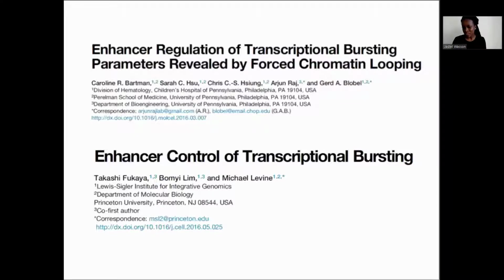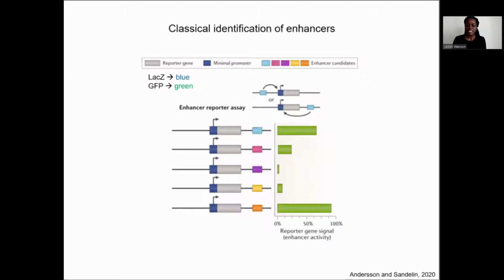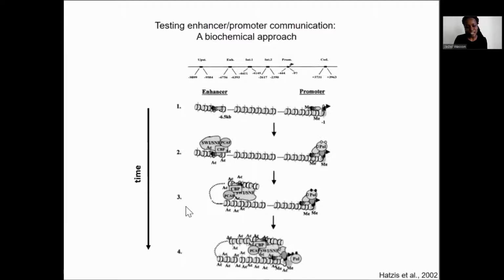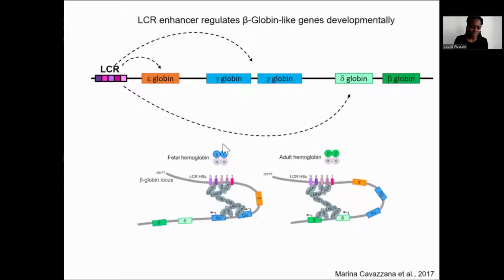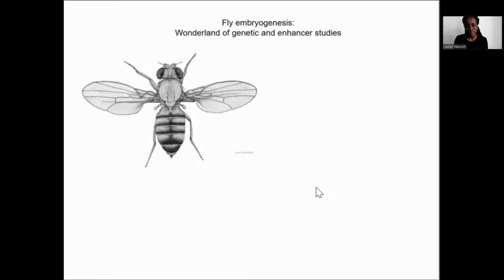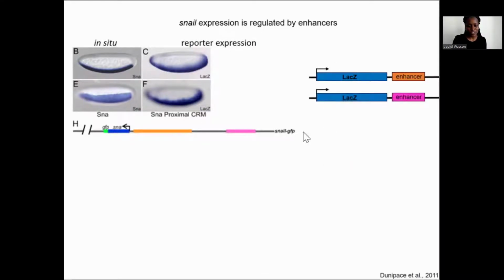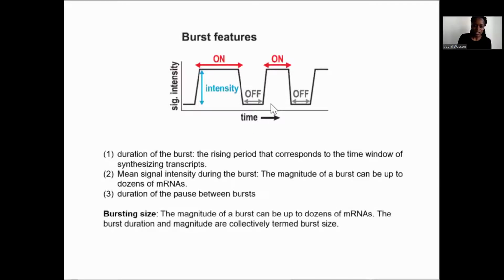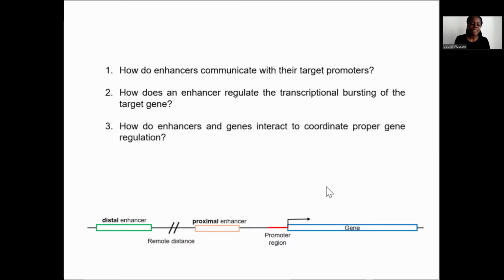Montag 27/04 | Vorlesung 2 | Wasson ur mind